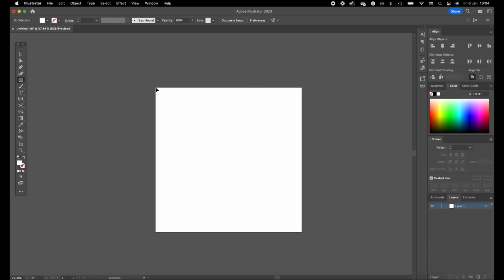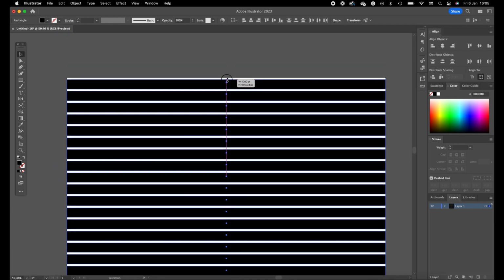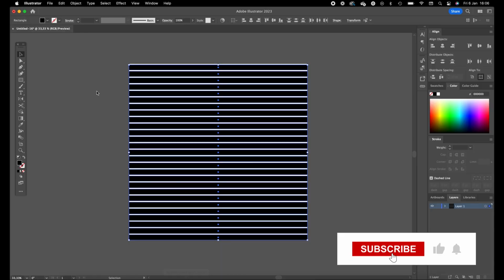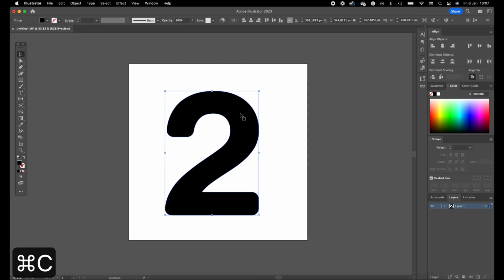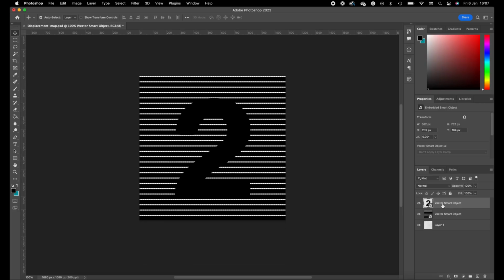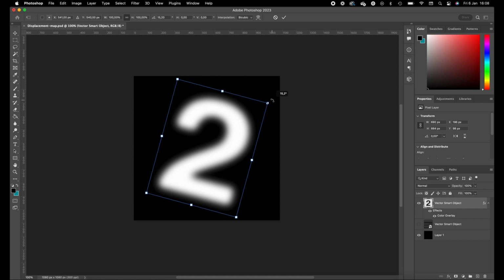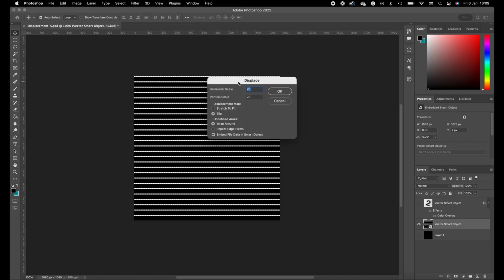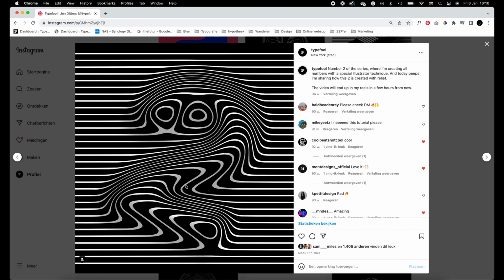Create a 3D effect with the displacement filter | Adobe Illustrator & Photoshop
In Photoshop, the Displacement Map filter allows you to distort an image or selection by using the color values of another image as a guide. When you apply the filter, you can specify the intensity and direction of the distortion by selecting a displacement map image and adjusting the options in the filter's dialog box.

Here's an example of how you might use the Displacement Map filter:

1. Open an image that you want to distort in Photoshop.
2. Create a new layer and draw or paint a displacement map on it. The    displacement map should be grayscale, with lighter areas indicating higher displacement and darker areas indicating lower displacement.
3. Select the layer with your original image, then go to Filter - Distort - Displace.
4. In the Displace dialog box, select the layer with your displacement map as
the displacement map image.
5. Adjust the scaling and displacement options to control the intensity and direction of the distortion.
6. Click OK to apply the filter.
The Displacement Map filter is a powerful tool that can be used to create a variety of effects, such as adding texture to an image, creating a 3D look, or distorting an image to fit a specific shape.

Chapters:
00:00 Intro
00:20 Create Stripes in Illustrator
01:28 Paste Stripes in Photoshop
01:53 Create Object in Illustrator
02:36 PPrepare Displacement in Photoshop
04:29 Add Displacement

If you want to learn how to create a logo like a professional graphic designer, I'd recommend installing Adobe Illustrator. This is the software I use to create all my logo designs.